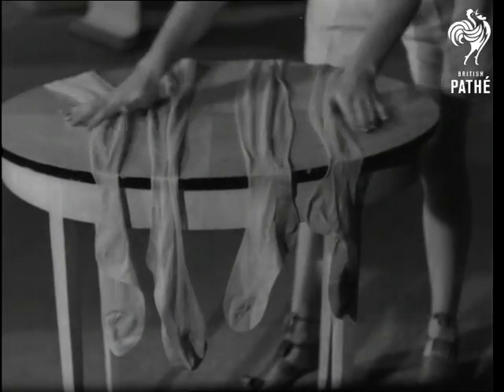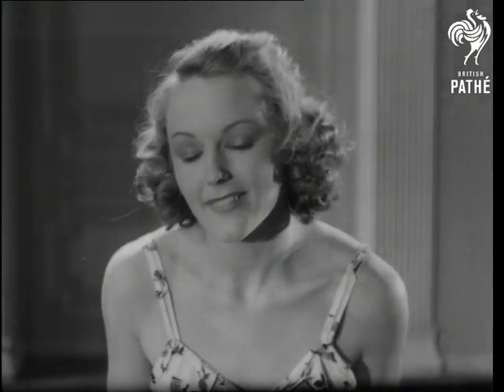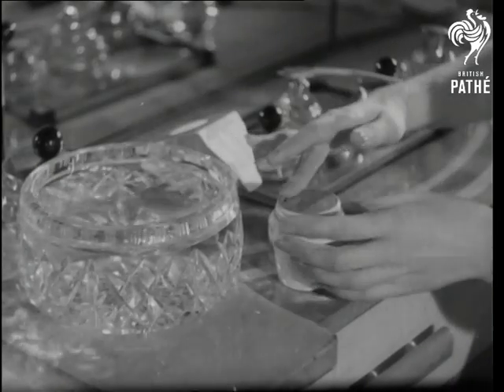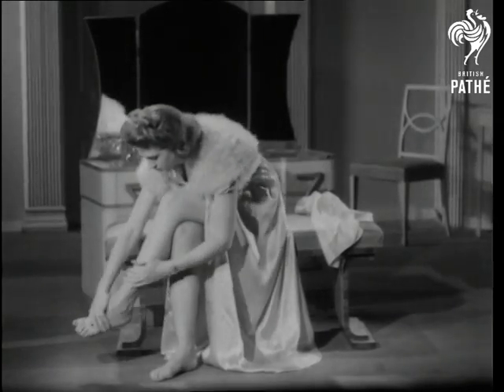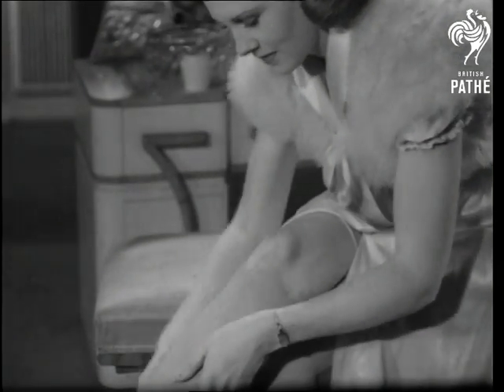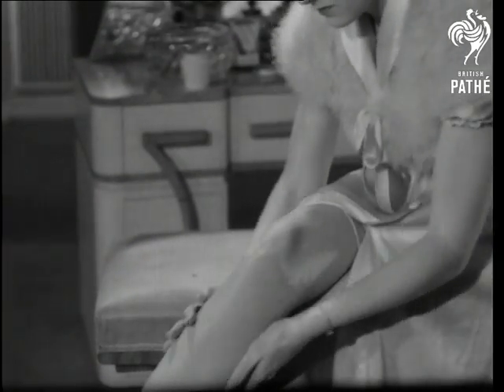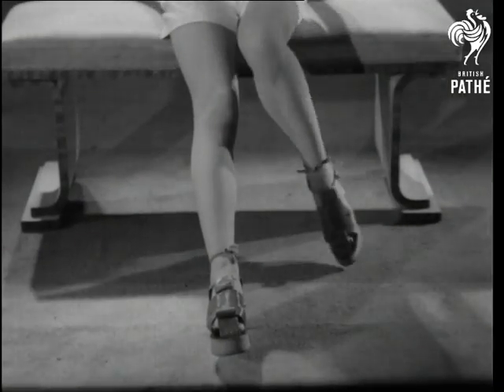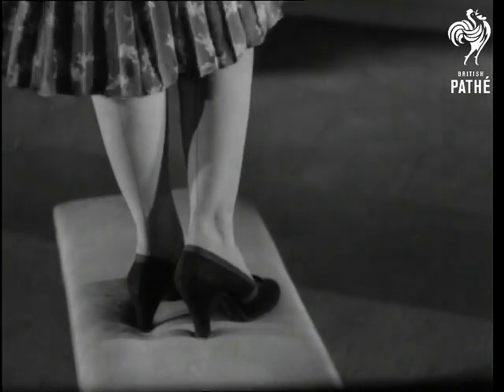Painted Stockings (1940)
Painted stockings.

Probably filmed at Pathe studios, London.

M/S of stockings draped over a table. A young lady clears the stockings from the table and they are replaced with pots of the special paint to make liquid stockings.  C/U as the girl gets the paint, wets her hand and rubs it onto her legs to look like stockings. C/U of the finished legs. M/S's as another girl draws a seam on each leg with an eyebrow pencil and shows them off.
 FILM ID:1290.28